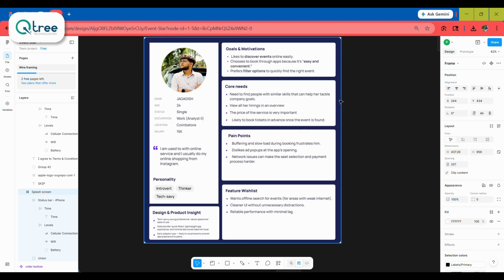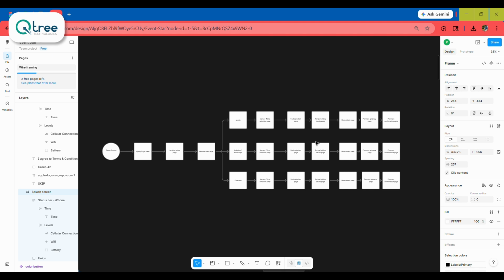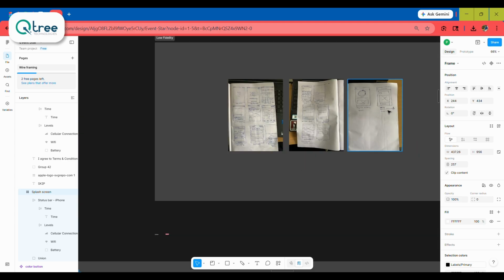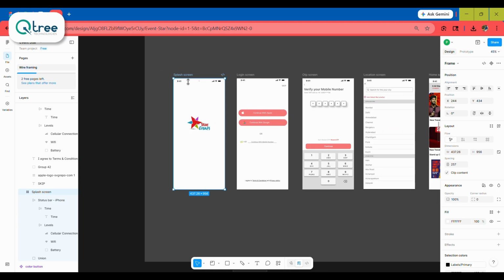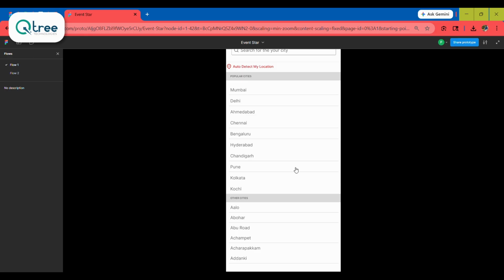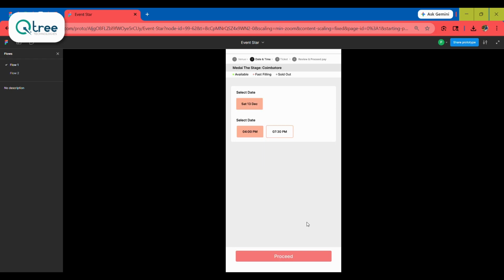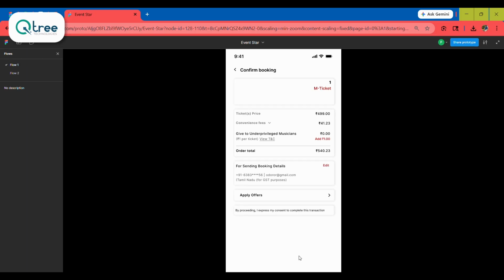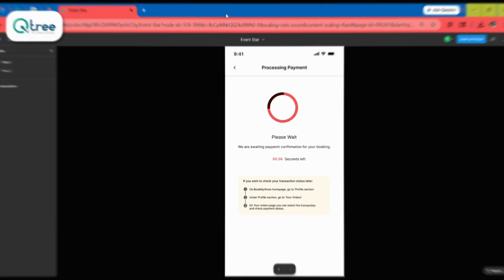UI/UX Case Study: Designing an Event Booking App from Scratch | Student Project by Gowtham Prasad 🚀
From concept to prototype! 🚀 Take a behind-the-scenes look at Gowtham Prasad’s latest UI/UX project: Event Star.

Designing a seamless booking experience isn't just about pretty screens—it's about user research, wireframing, and solving real pain points. Watch as Gowtham walks through his entire design process, from initial low-fidelity sketches to a polished, high-fidelity interactive prototype in Figma. 🎨💻

Project Highlights:
✅ Comprehensive User Research & Personas
✅ Low-Fidelity to High-Fidelity evolution
✅ Smooth interactive prototype for event booking (Concerts, Sports, Workshops)

Inspiring work for anyone looking to bridge the gap between user needs and beautiful design!